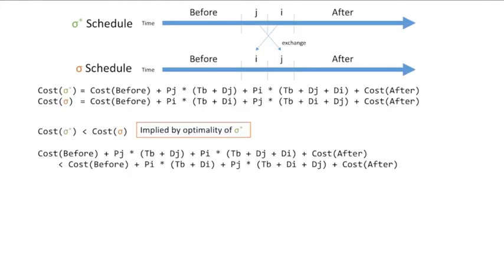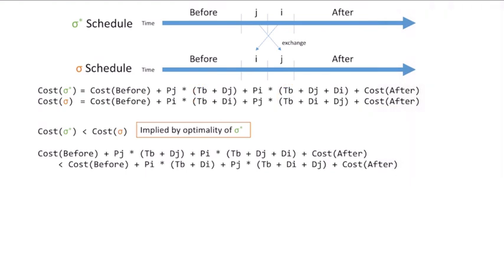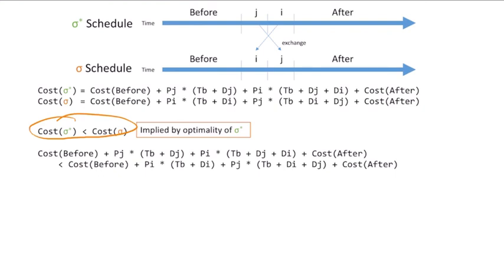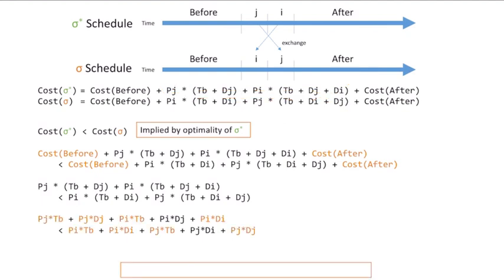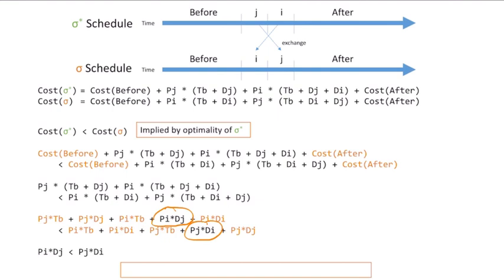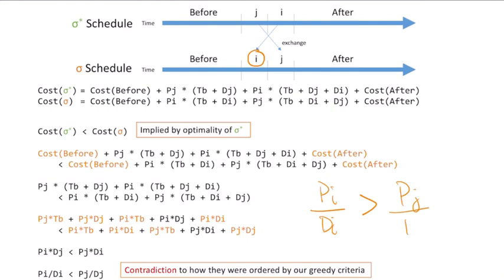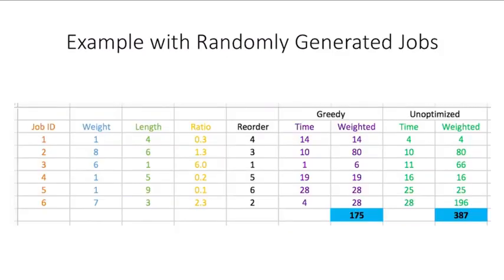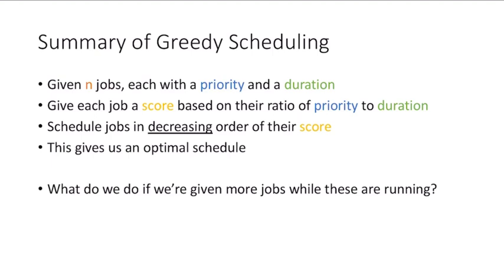Greedy Scheduling 7: Finishing the Proof